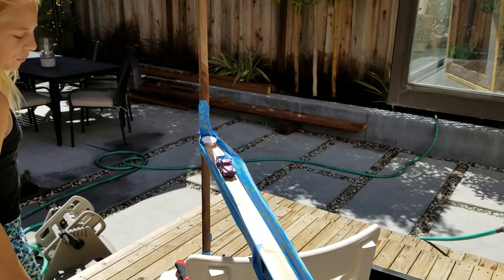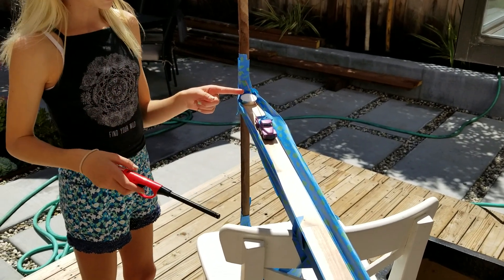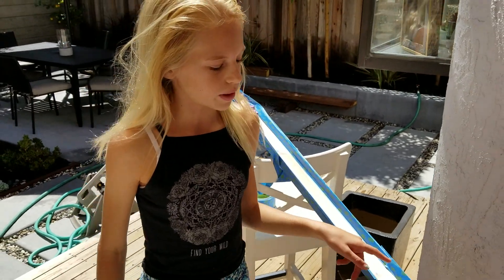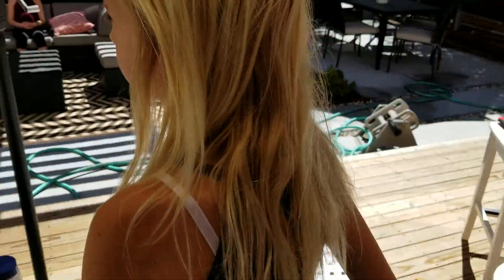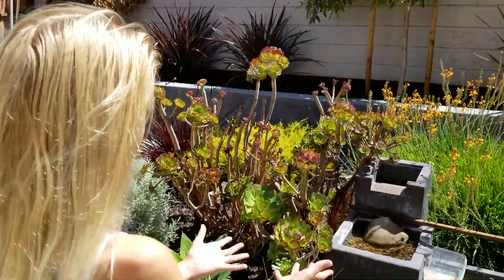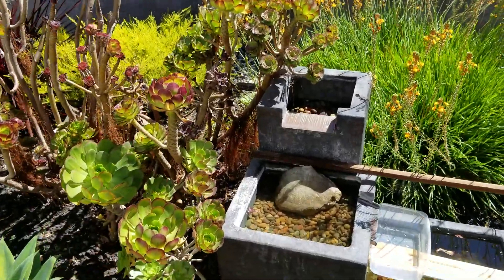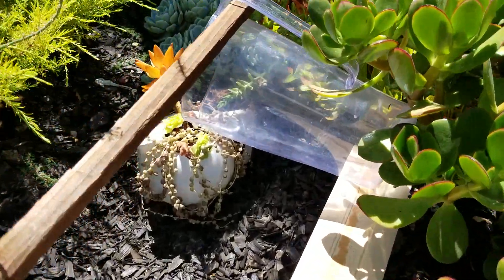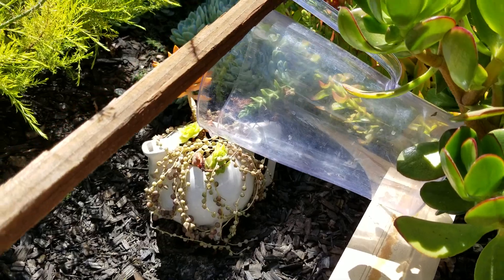Stella Rube Goldberg Device 2018 NBMS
This is Stella Kjellberg's Rube Goldberg Device. It has the following steps:
1. Candle burns off thread and releases the car.
2. Car rolls down ramp into bucket.
3. Bucket pulls switch that turns on water fountain.
4. Water fountain fills water bucket.
5. Water bucket weighs down lever.
6. Lever pushes water container which waters the plant.